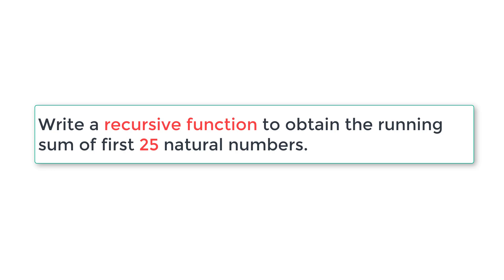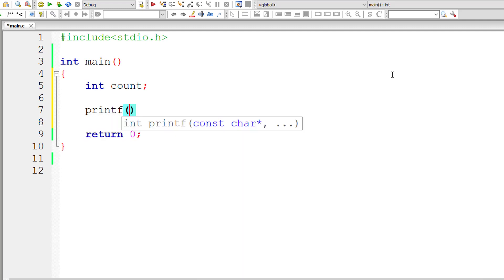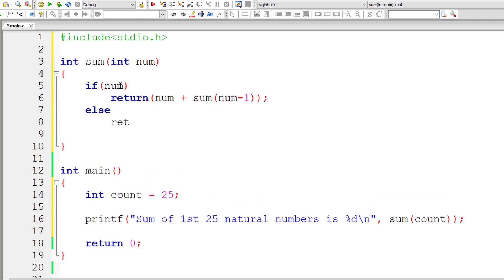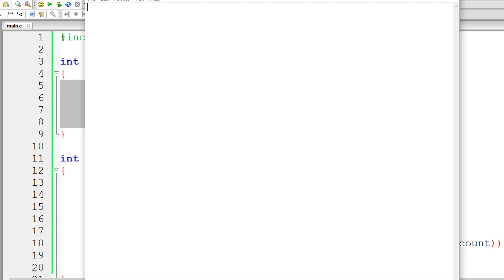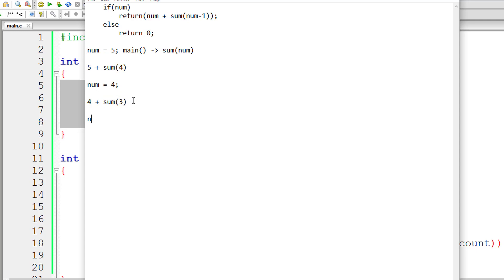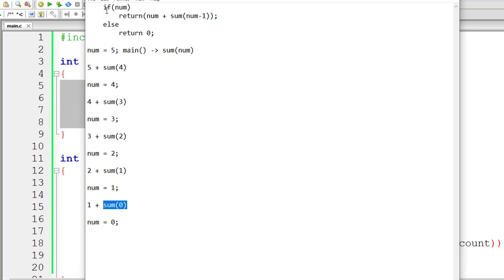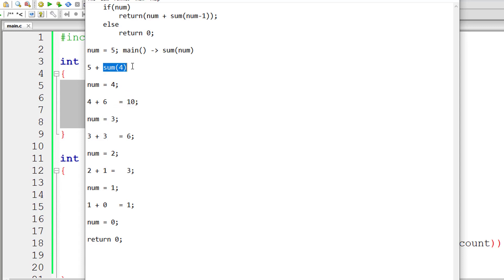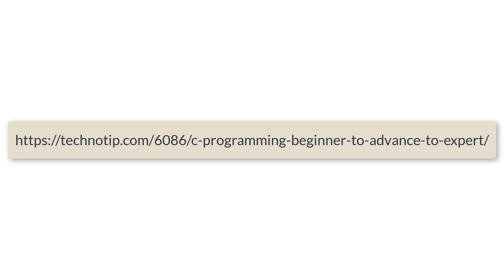C Program To Find Sum of Natural Numbers Using Recursion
Write a recursive function to obtain the running sum of first 25 natural numbers.

1 + 2 + 3 + 4 + 5 + + 23 + 24 + 25 = 325

Find Sum of Natural Numbers Using Recursion – Take input from user